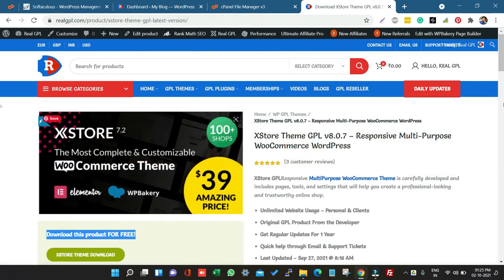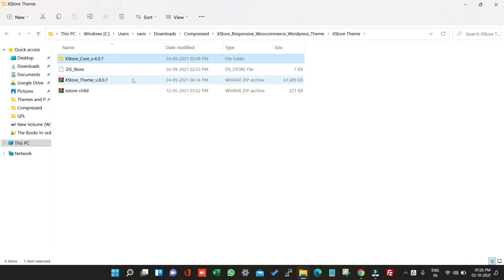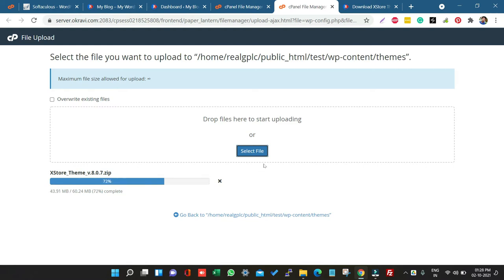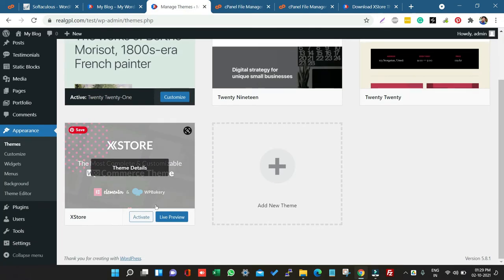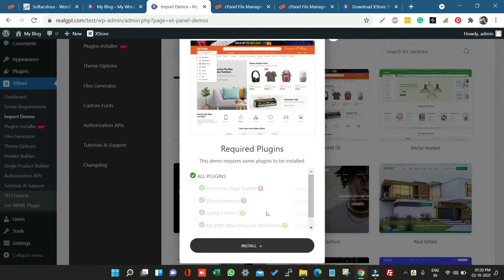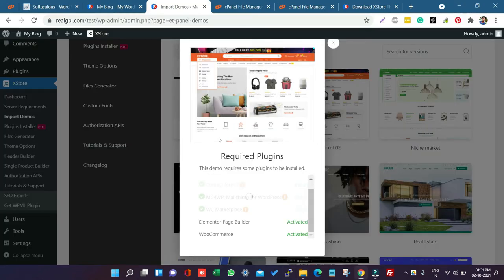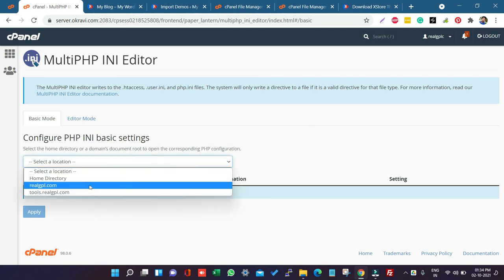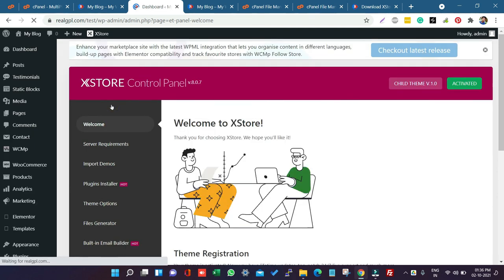Xstore GPL Theme Tutorial | Demo Import & Installation - Best WooCommerce Theme - RealGPL.com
Xstore Theme Tutorial Real GPL | Demo Import & Installation - Best WooCommerce Theme - Xstore Demo Installation, Xstore GPL, Xstore Theme   WordPress.

Know how to install a demo and how to install the Xstore GPL theme if you have bought it from realgpl.com.